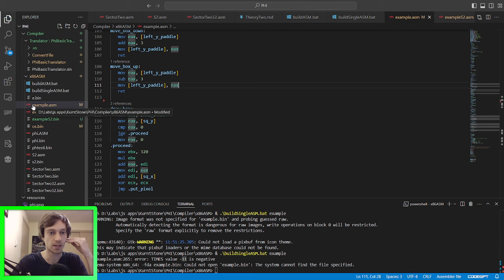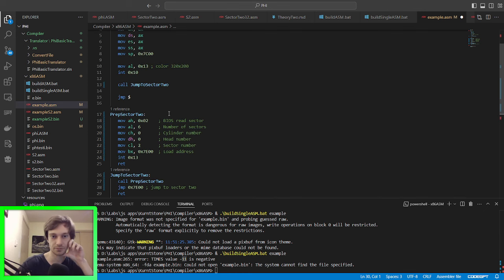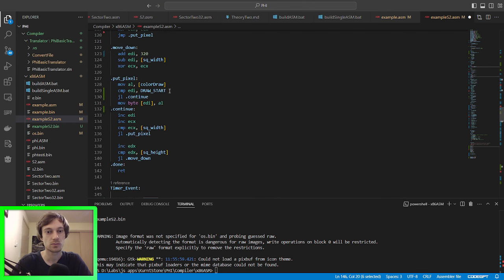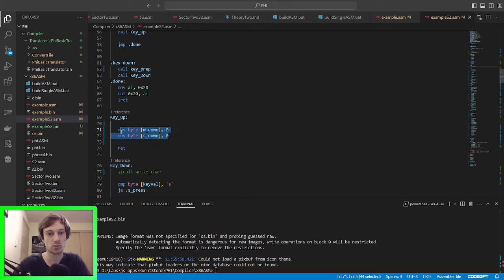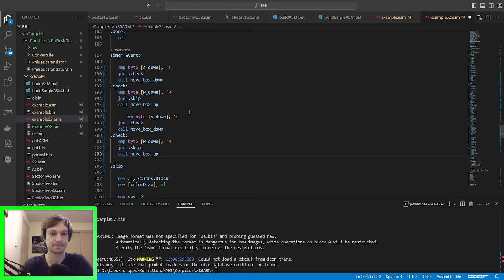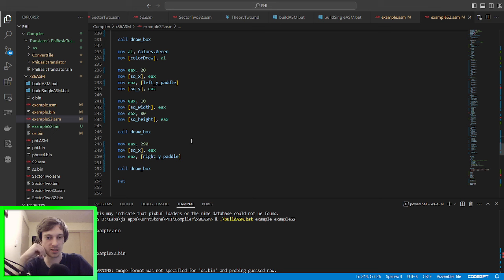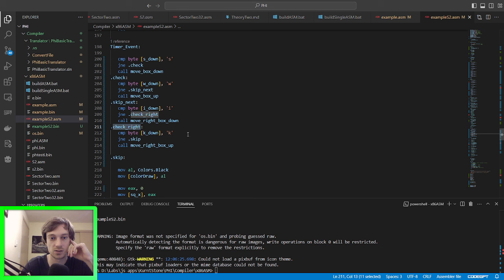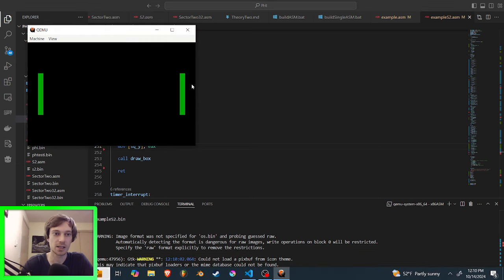Game Development in x86 Assembly Language - Sector Two Jump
Algorithm didn't like my last video. So if you are looking for it, here it is